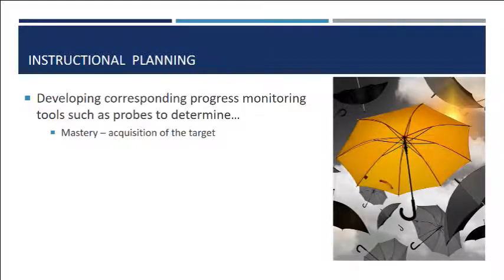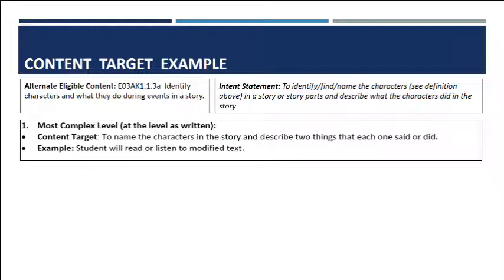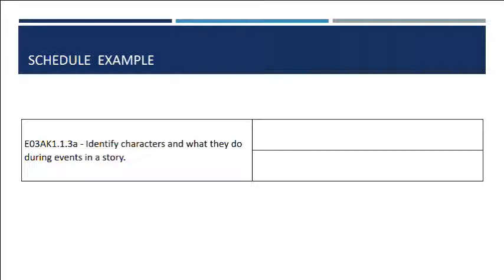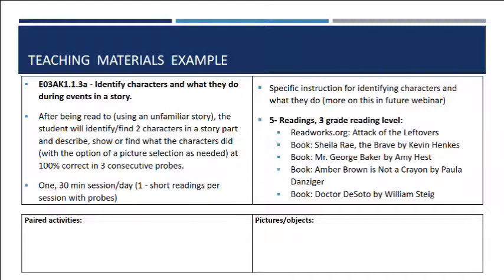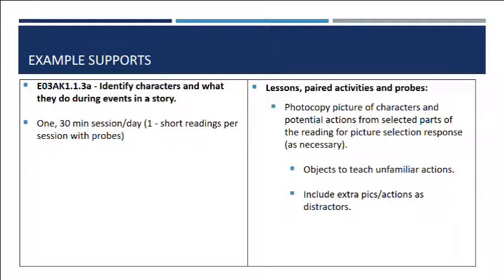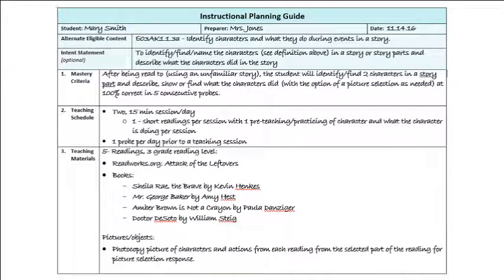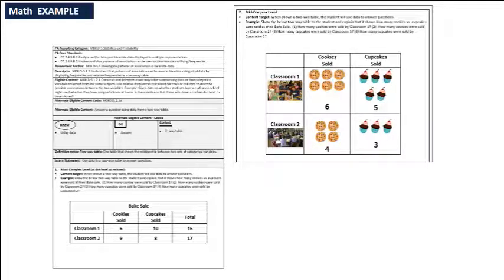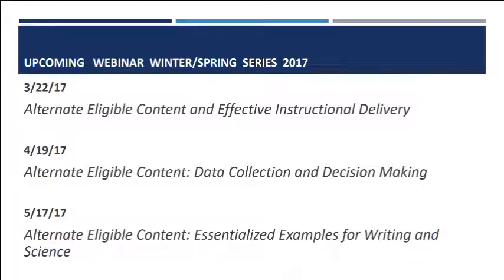Incorporating Essentialized Examples into Lesson and Unit Planning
This webinar provides guidance when using essentialized examples and alternate eligible content within instruction as well as ways to write meaningful goals and collect data to inform instructional practice.

Sharon L. Leonard is an educational consultant with the Pennsylvania Training and Technical Assistance Network.  She is the central regional lead, supporting districts, Intermediate Units and families through the inclusive practices initiative. Sharon also supports the Pennsylvania Bureau of Special Education with implementation of instruction for students eligible for an alternate assessment using PA’s alternate eligible content.